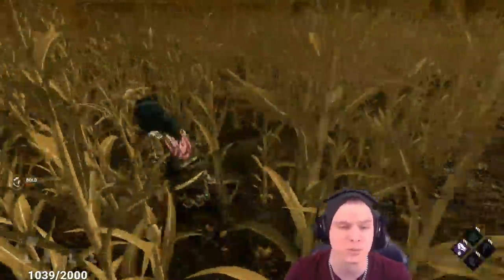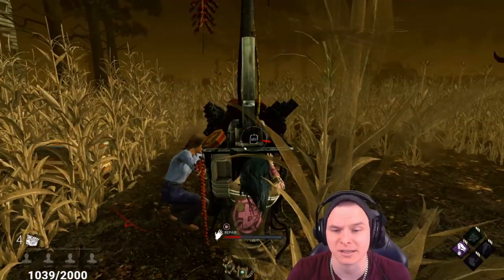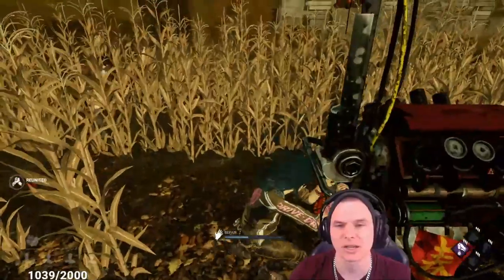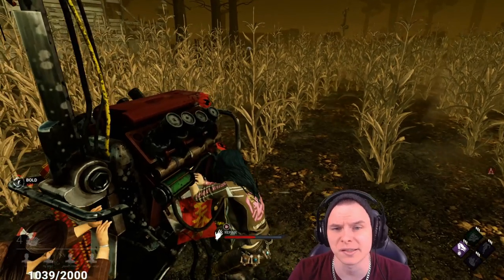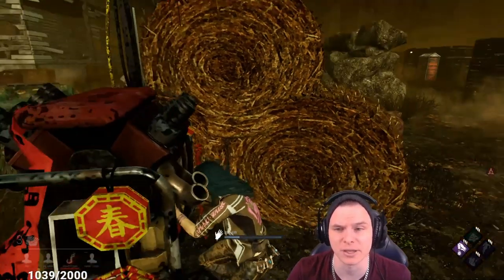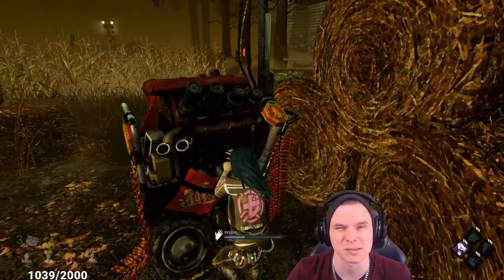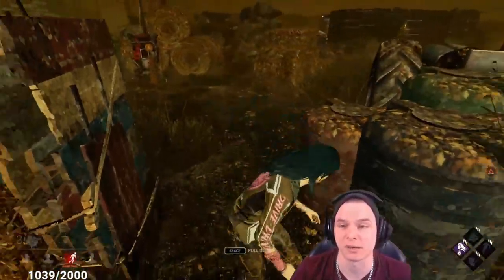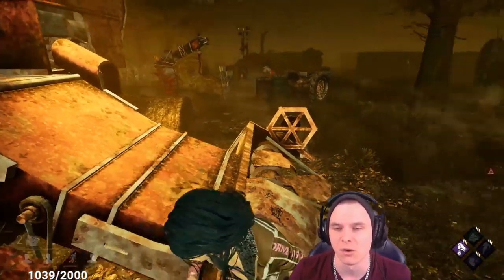Educational RAPGOD Survivor vs HillBilly Yui on Thompson House